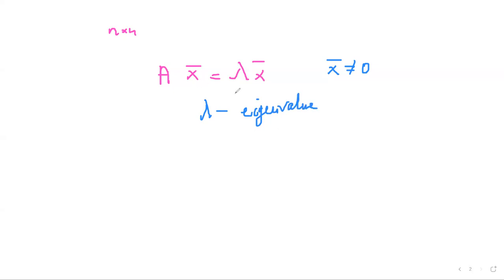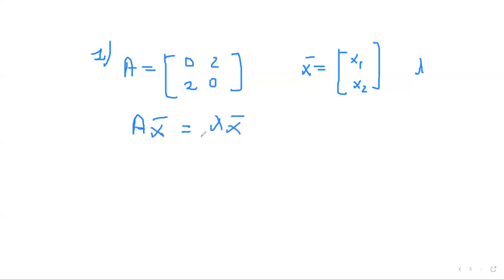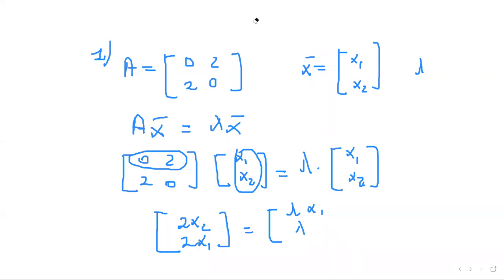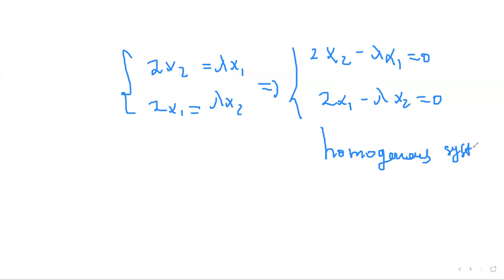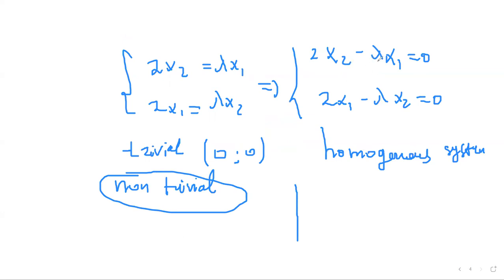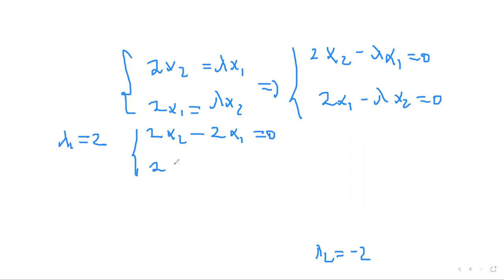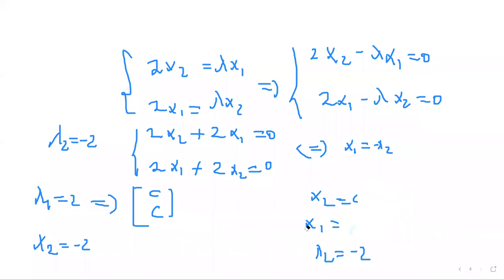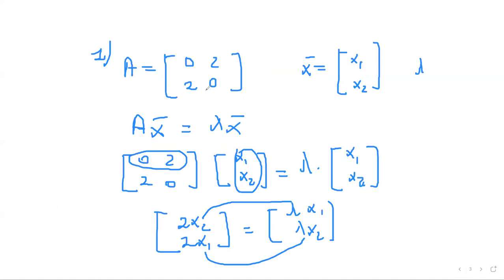Linear Algebra. Eigenvalues and Eigenvectors.